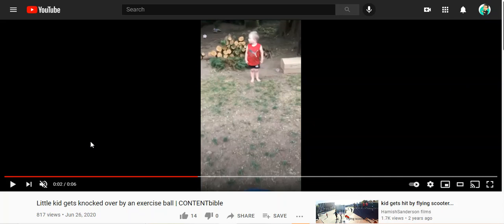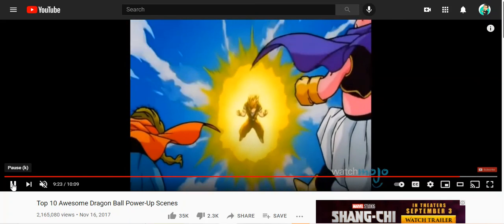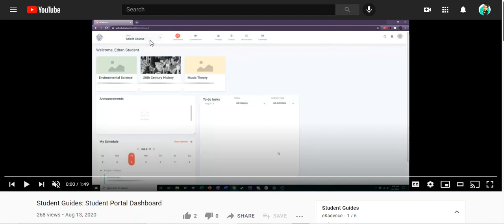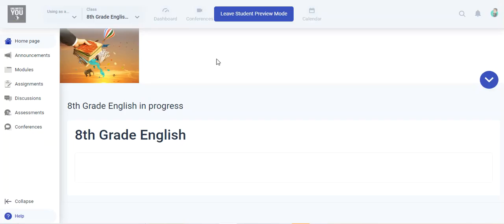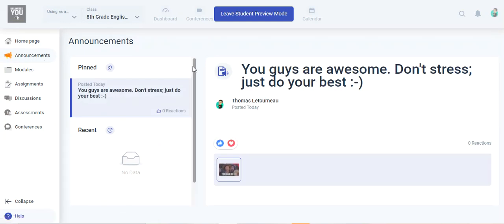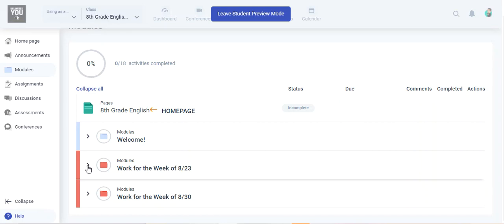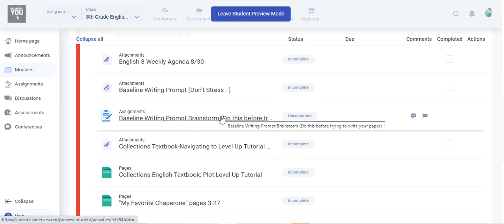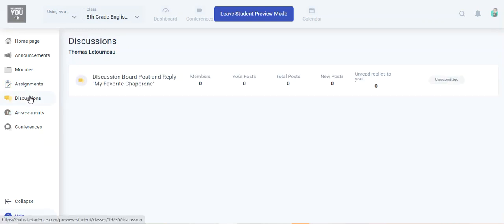eKadence intro Video